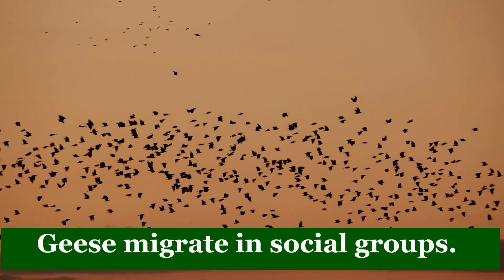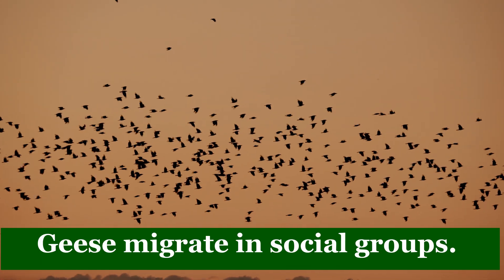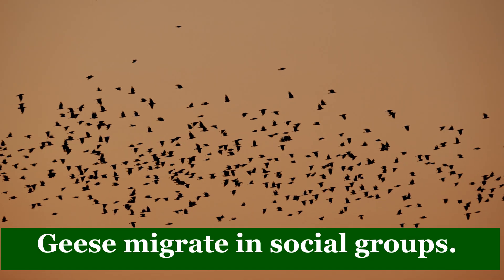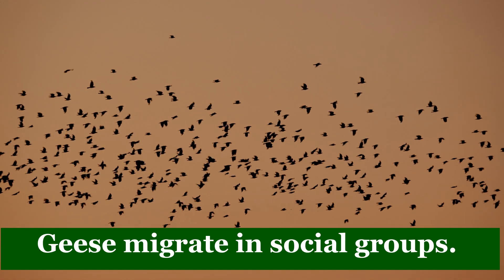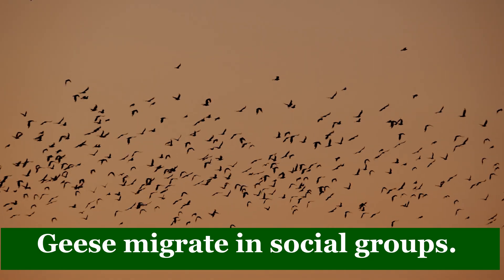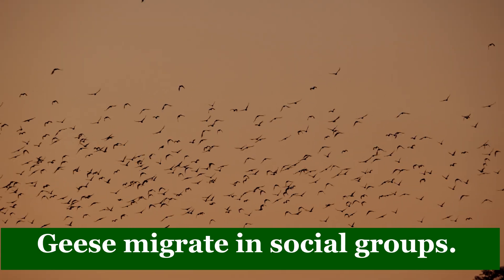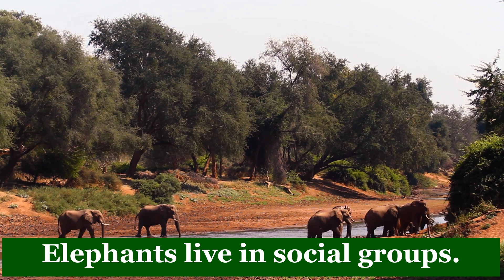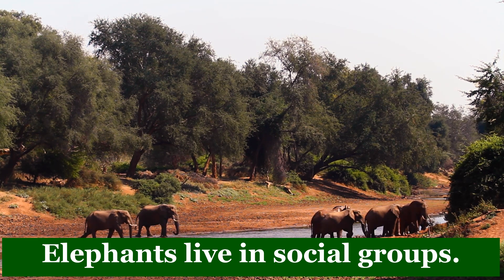Big Ideas Series: Why do some animals live in groups and others live alone? | Questions and Answers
Our Big Ideas Series answers every day questions. Today we are learning all about why some animals live in social groups while others live alone. Watch this video to learn interesting facts and to learn the answer to this question: Why do some animals live in groups and others live alone?